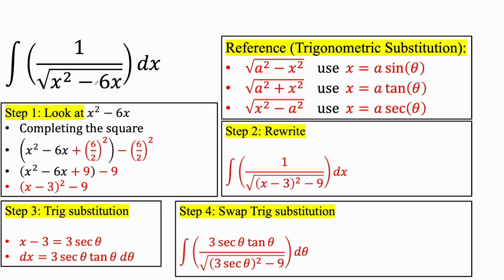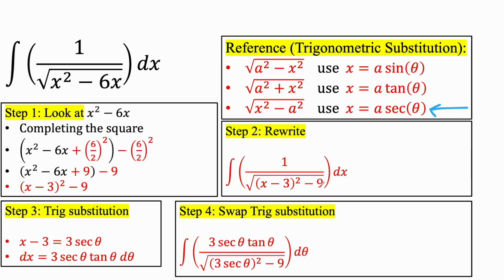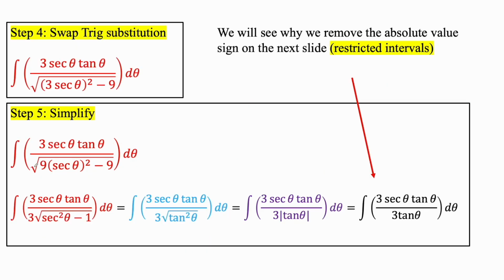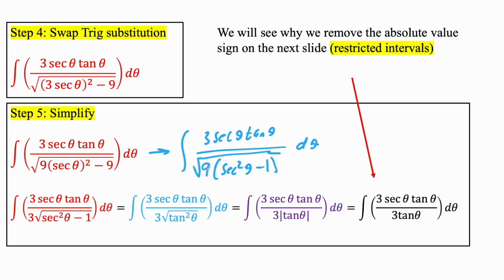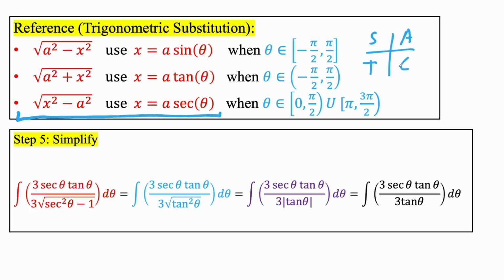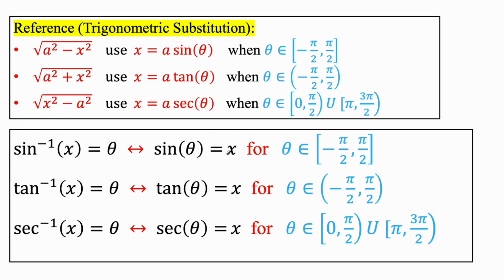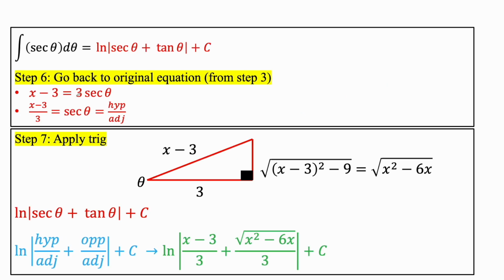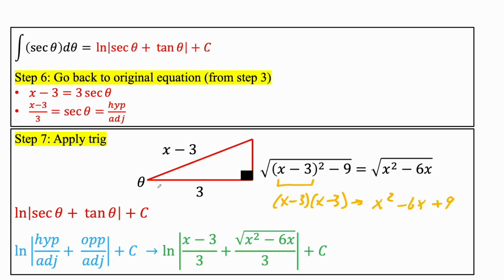Integral of (1/(sqrt(x^2 – 6x))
Workbooks that I wrote: